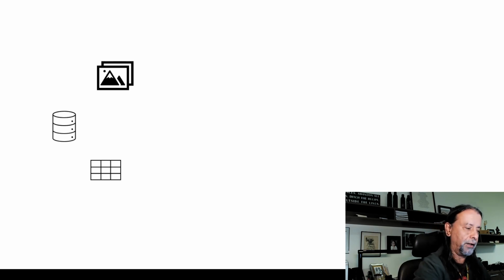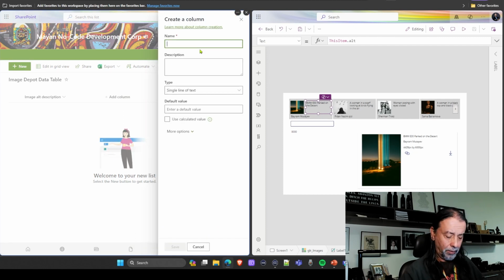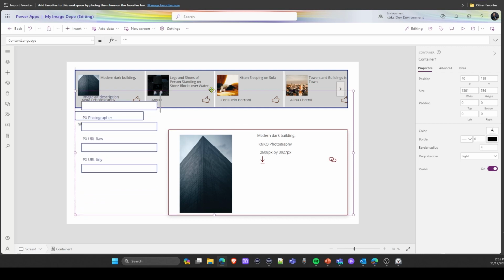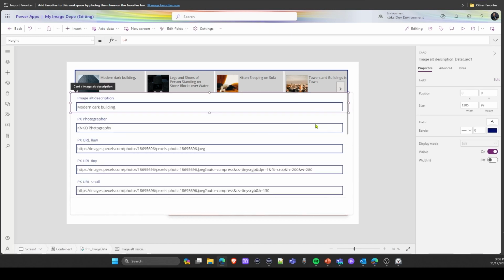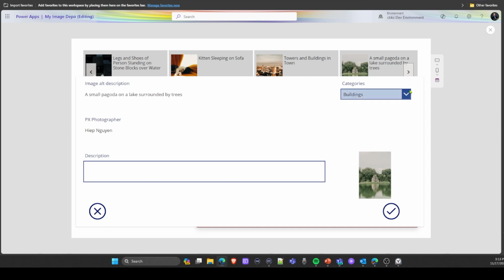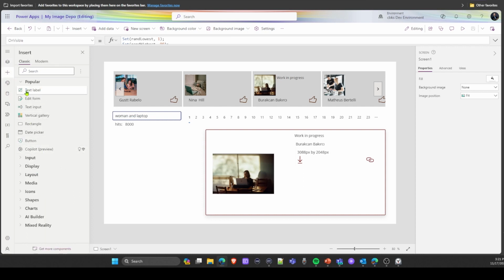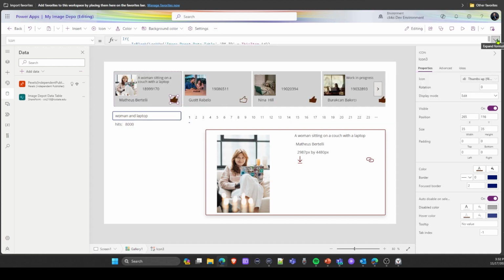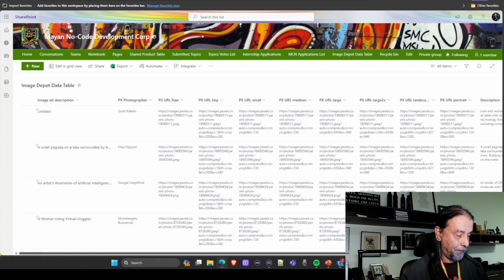Building Power Apps with custom connectors part 2, enriching the user experience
In this episode I expand the data we get from the Pexels custom connector and store some of their information in my data source, add some additional fields to it, but keep the image and author references at the Pexels service.

In the third episode you will learn how to deploy the Pexels images to other services.